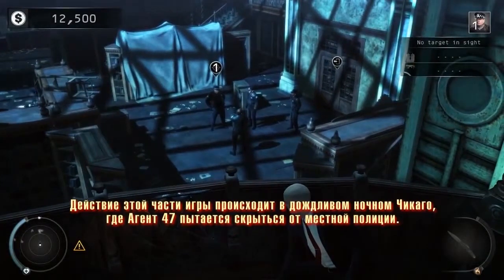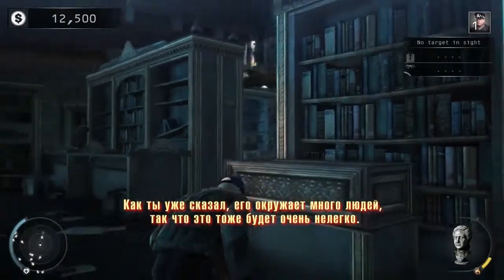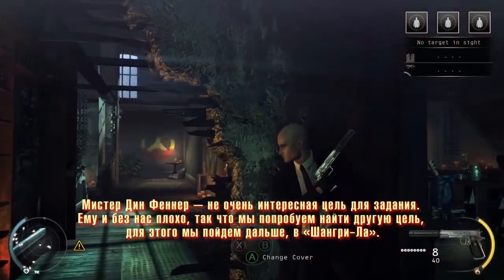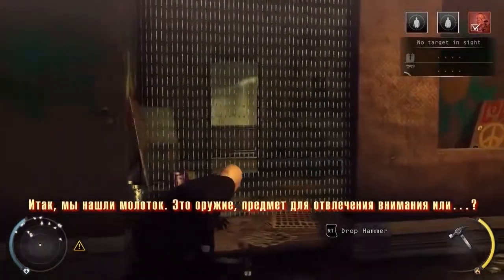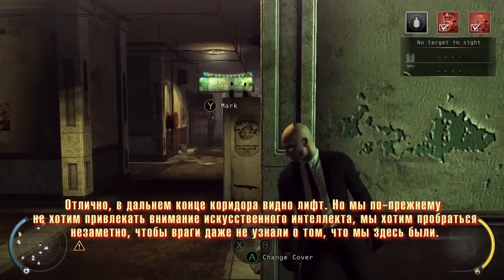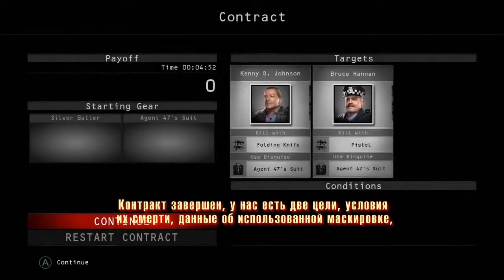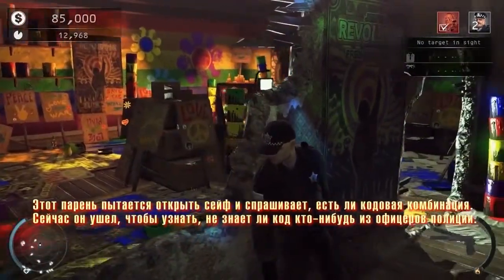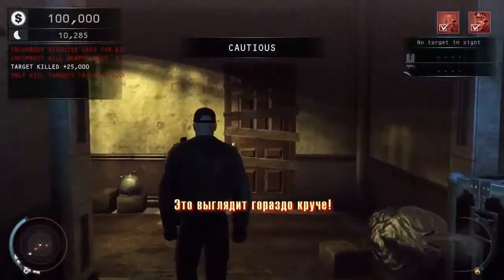Hitman: Absolution - режим "Контракты"